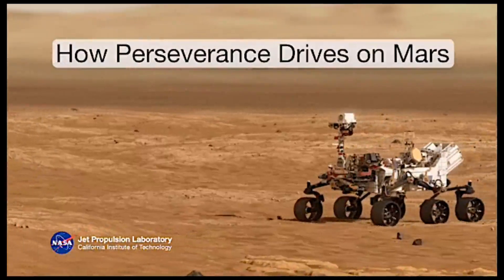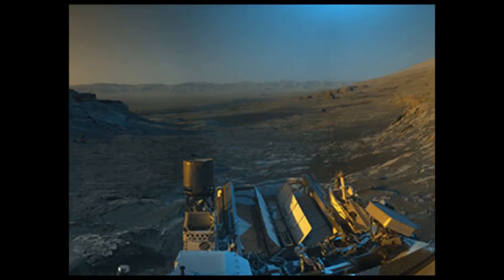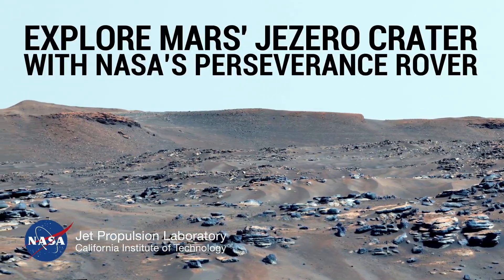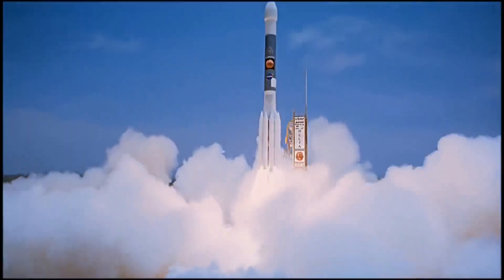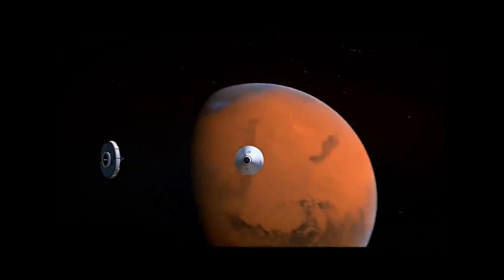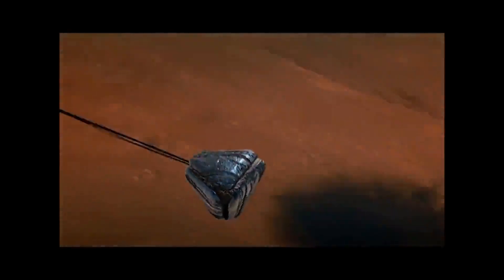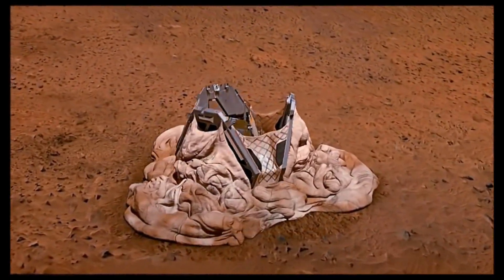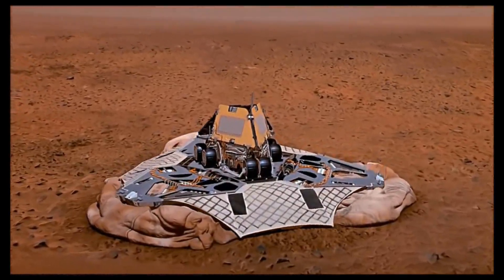Astronomy Shorts #4 Curiosity rover